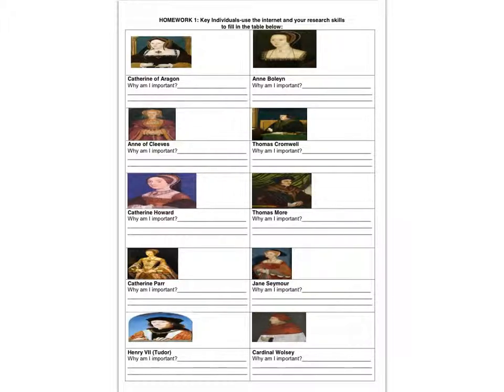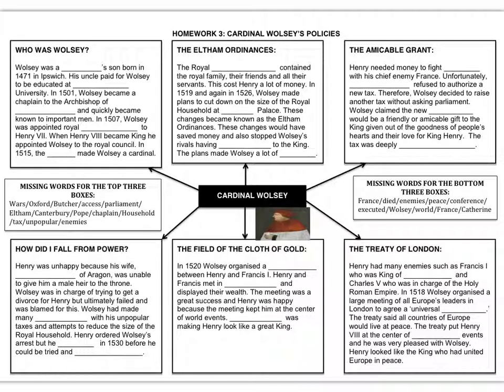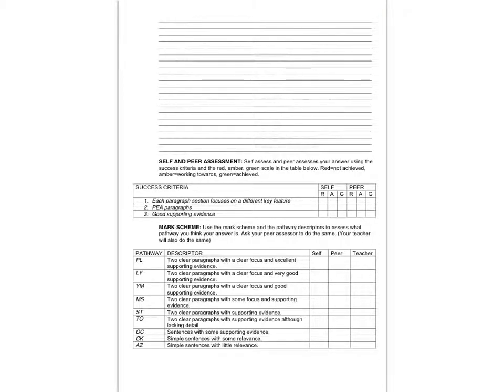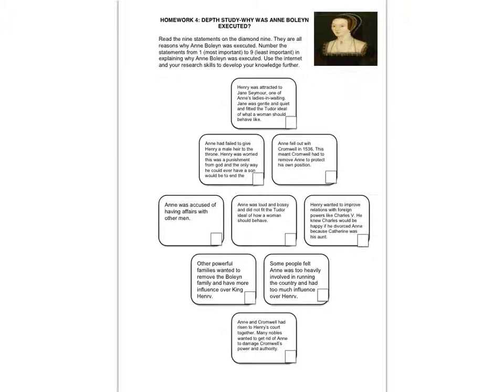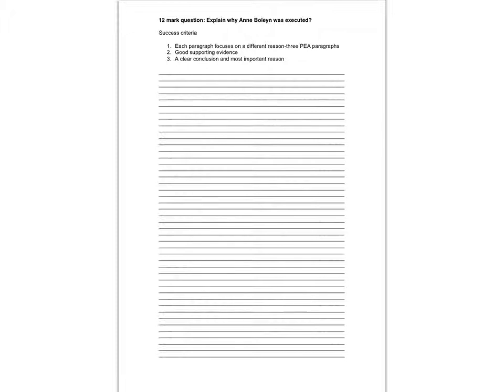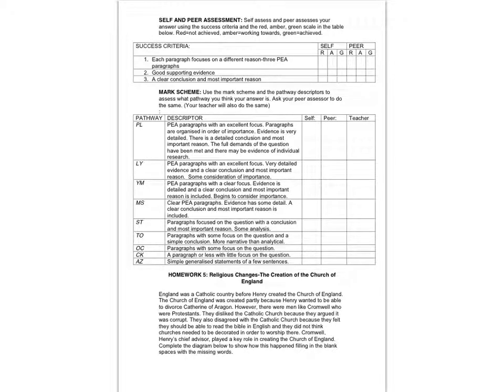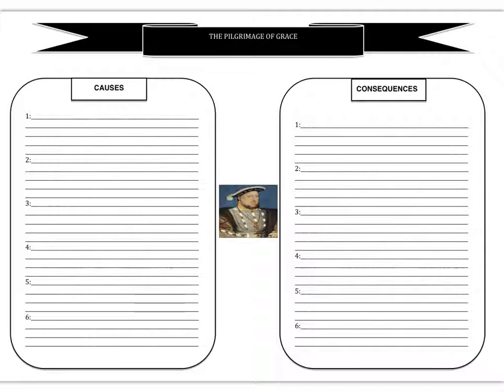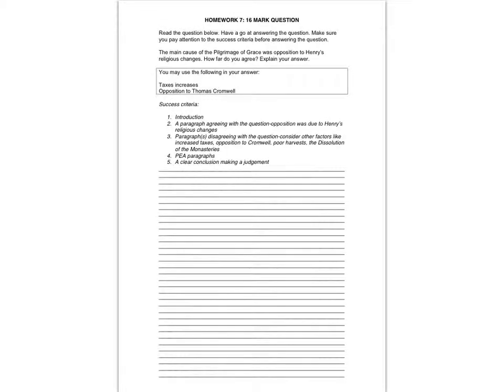Yr 7 Henry VIIII Extended Project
Guidance to support the Yr7 pre GCSE extended homework